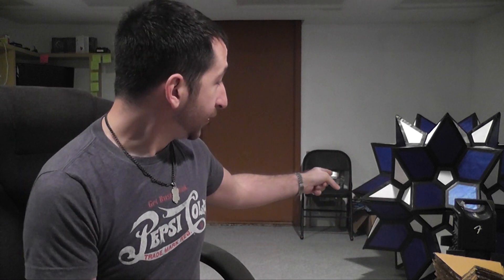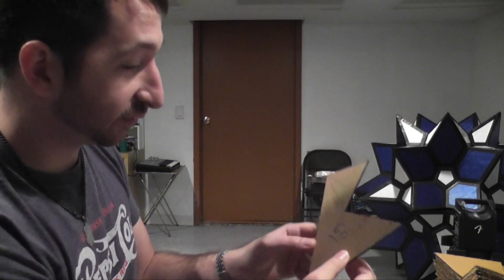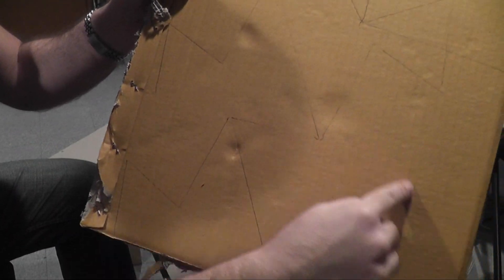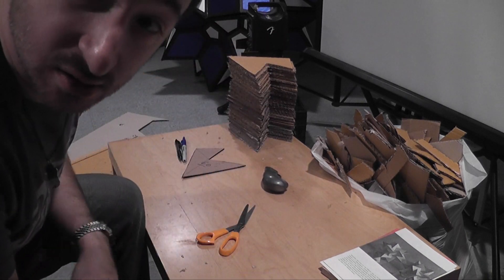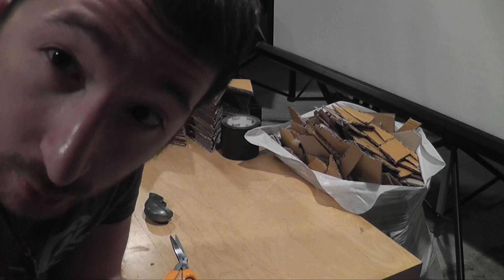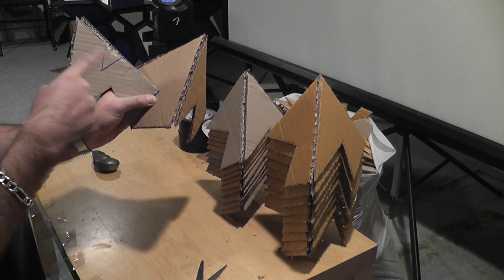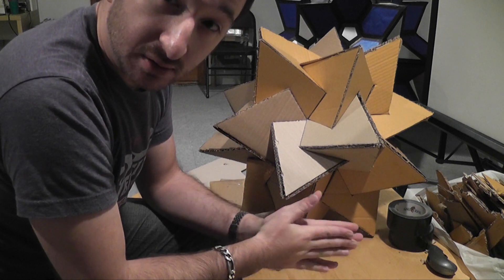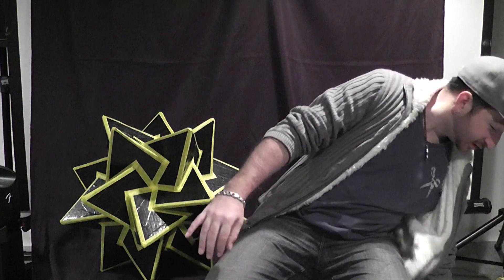Donnie D'Amato - Building a Compound of 5 Tetrahedra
I am still bored.
Music is Sonic 3 Walk on Water (OC Remix) by housethegrate
Book is Shapes, Space and Symmetry by Alan Holden.
Diameter is 20" (approx. 51 cm)
60 cardboard pieces (60 5-sided polygons)